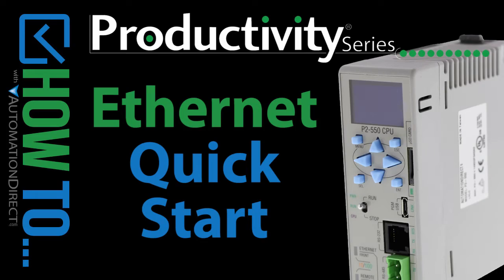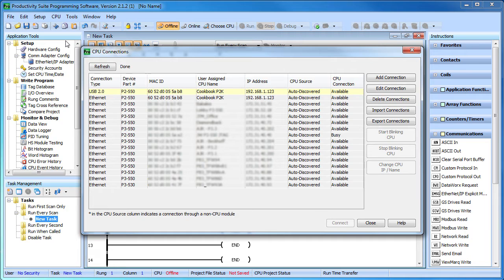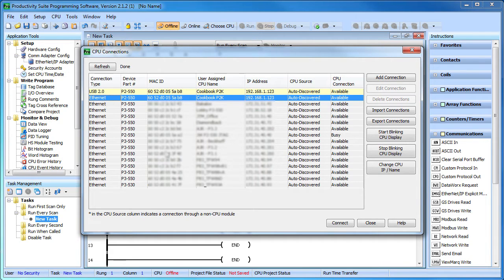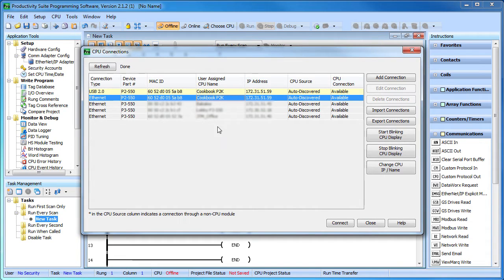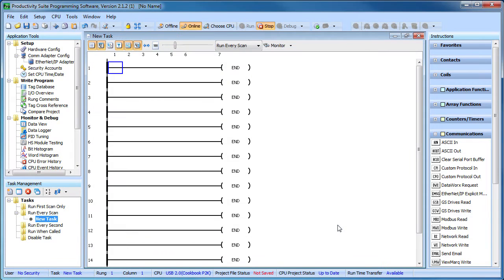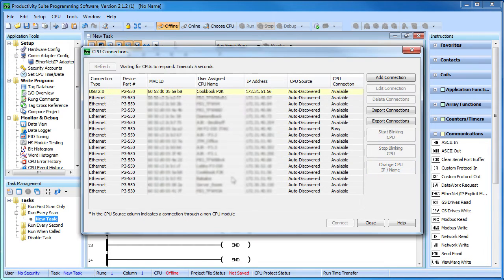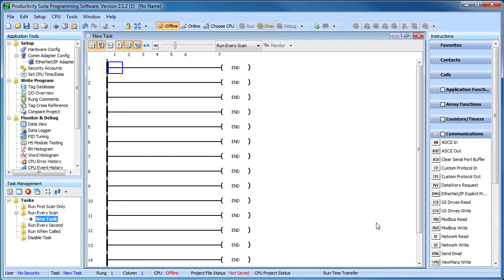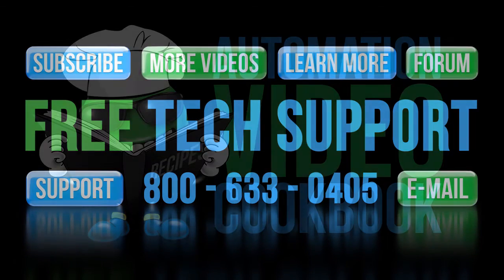Productivity Series PLC Connect Via Ethernet from AutomationDirect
Learn how to  connect to a Productivity Series Controller via Ethernet even if you don't know the Controllers IP Address in this brief video.
**Productivity Suite Programming Software Version 2.1.1 (1)